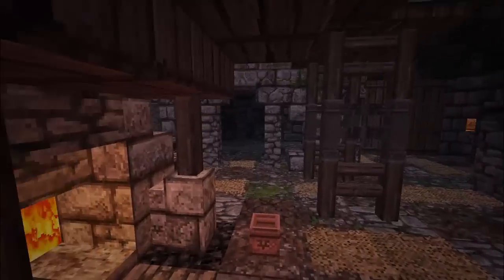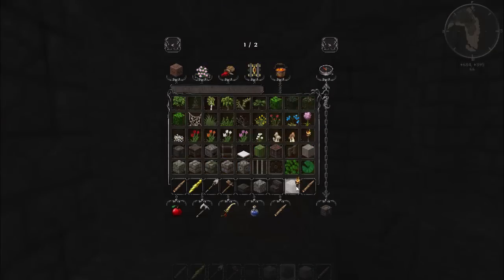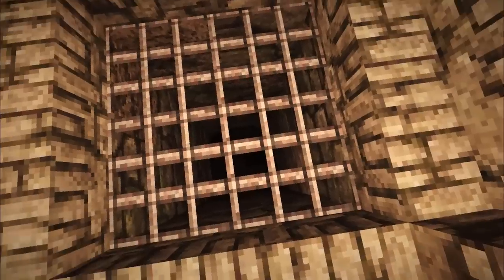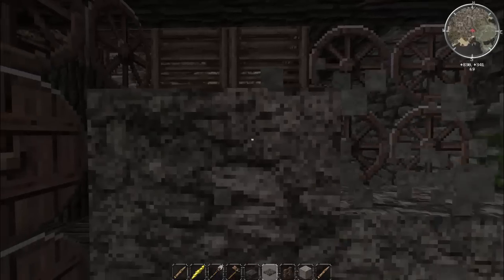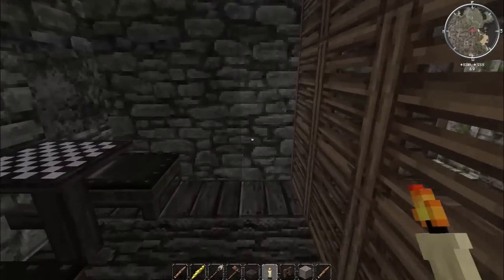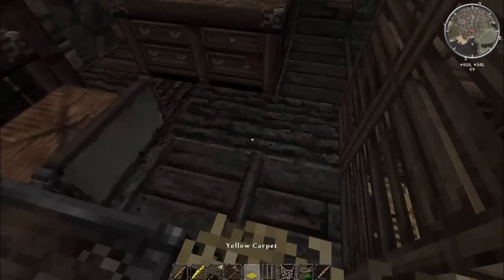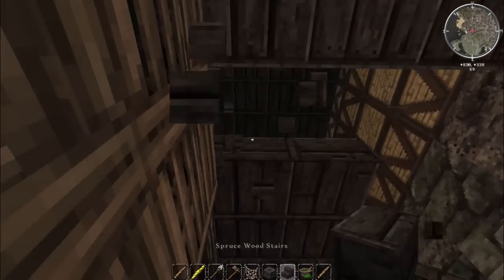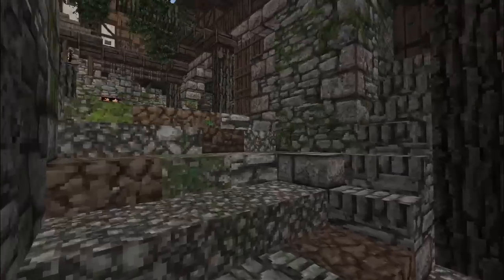Let's Build A City - (Seabridge) - Ep.21 "Apartment Interior"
Another episode of Seabridge. Block by block, the build progresses. Thank-you for watching!